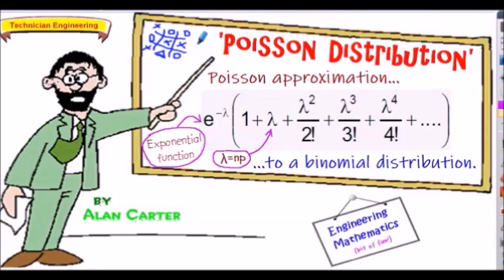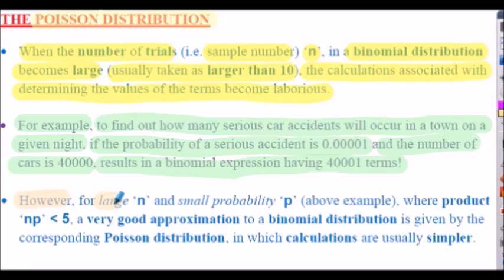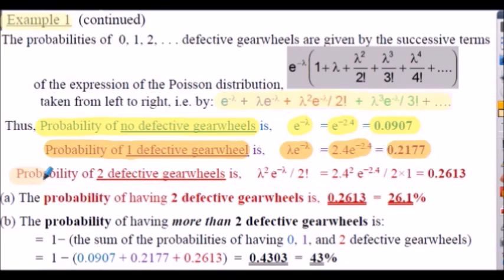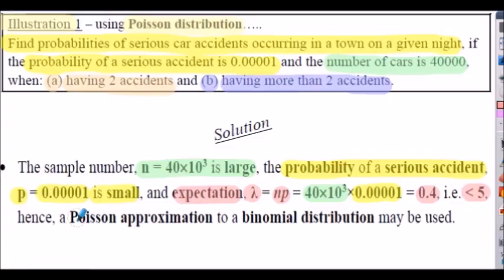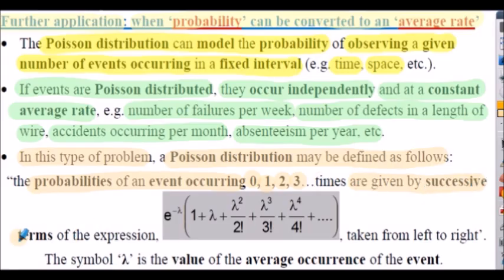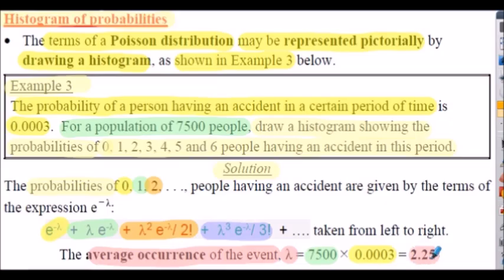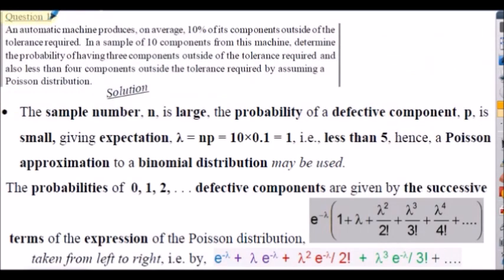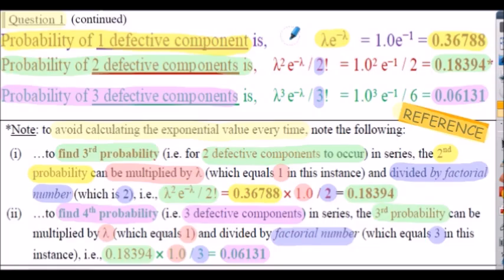Statistics - Poisson Distribution (issue 3)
Lecture overviews the Poisson distribution and outlines its application to probability estimates within manufacturing engineering.
Note: this lecture builds on the 'binomial distribution' lecture (for underpinning knowledge).

[ issue 3: updated reference information near end of lecture.]